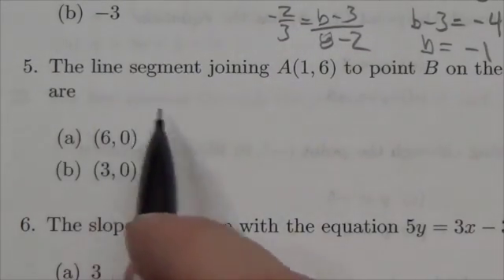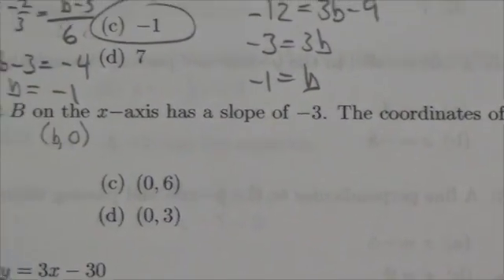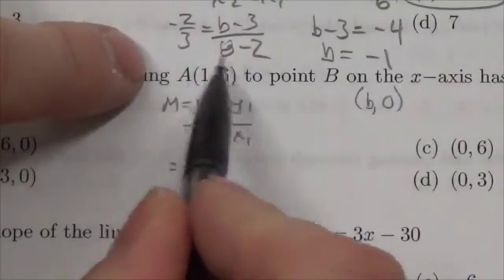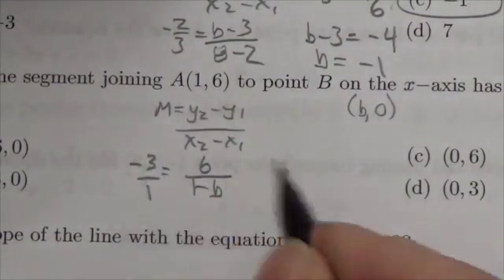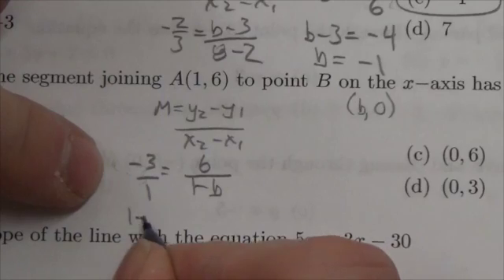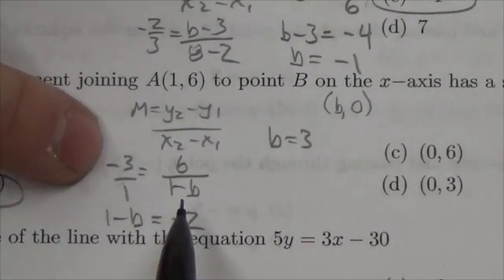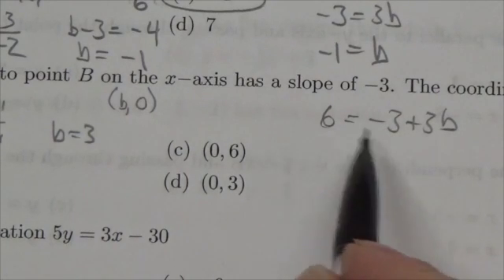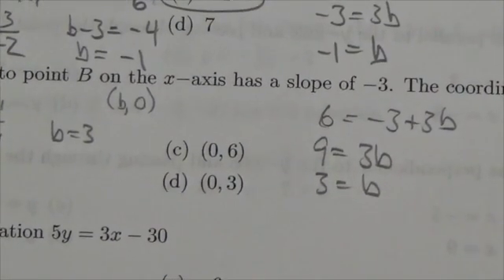Math 10C Linear Relations Review MC#5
This video is about finding the coordinate of a point given the slope between it and another point.